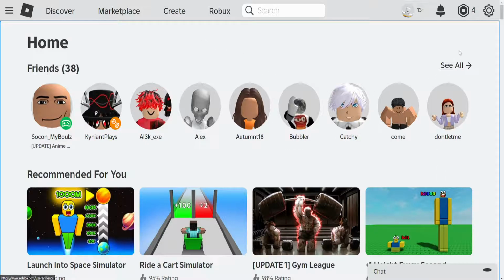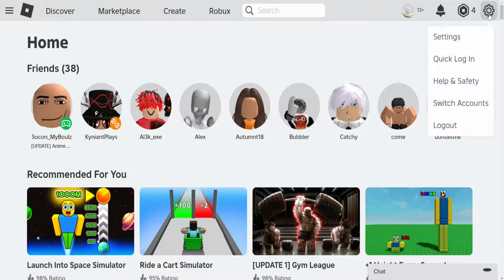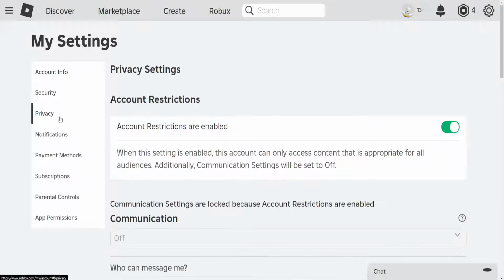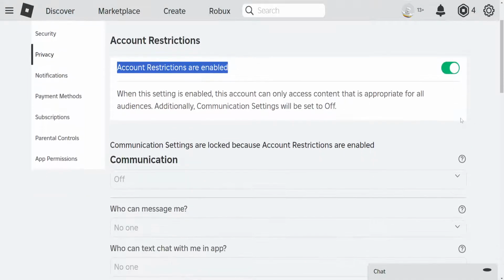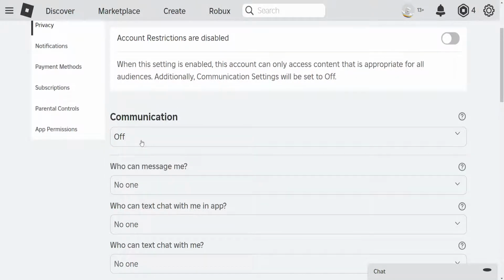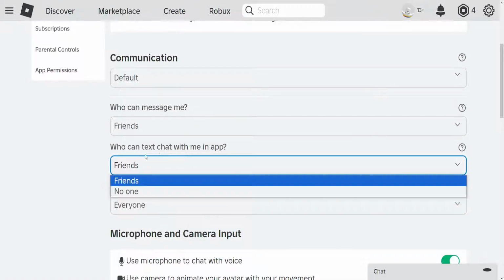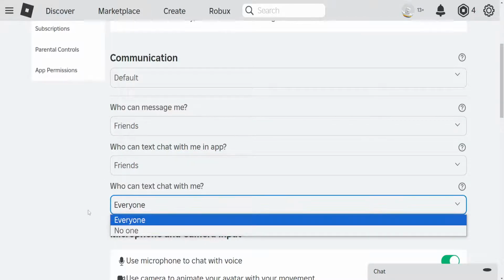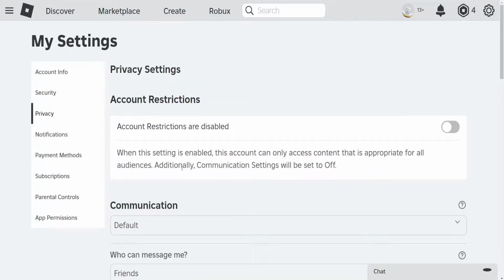How To Fix Roblox Chat Not Working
In this video I show you how to fix Roblox chat not working. If your Roblox chat is experiencing issues then this is the fix for you.